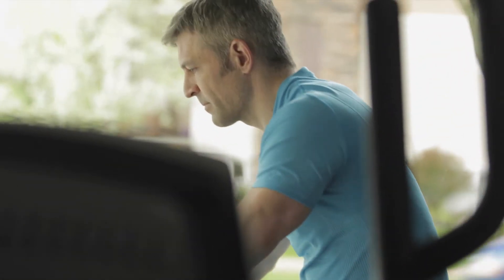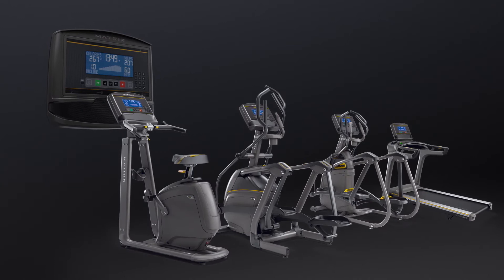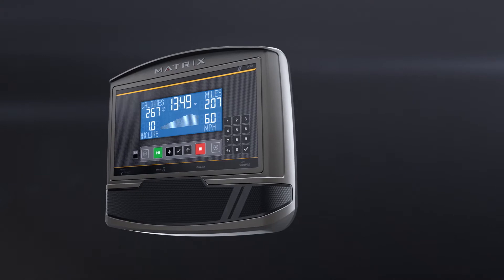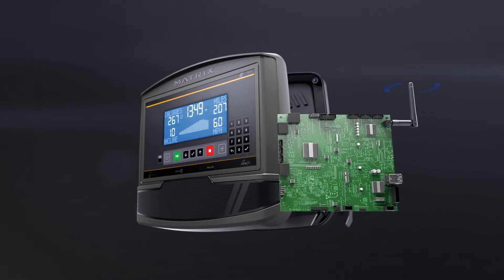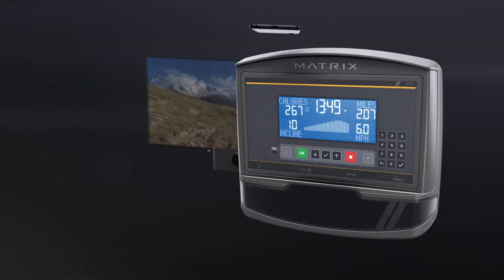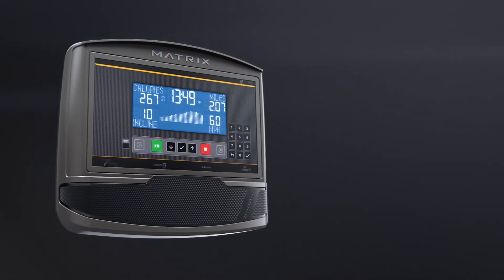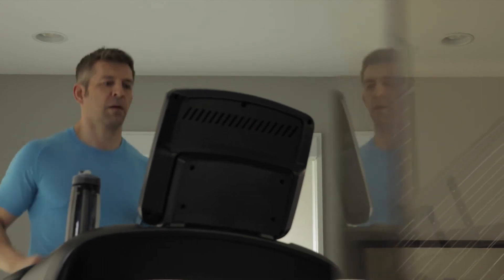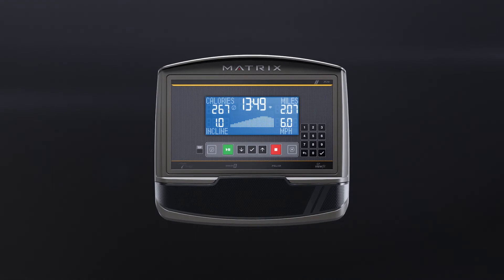Matrix Fitness XR Console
XR CONSOLE
SIMPLY PERFECT
Our XR console features a bright-blue, extra-wide
21.6cm/8.5" LCD display that makes it easy for you to
check your workout data at a glance, keeping you on
track to reach and surpass your goals.